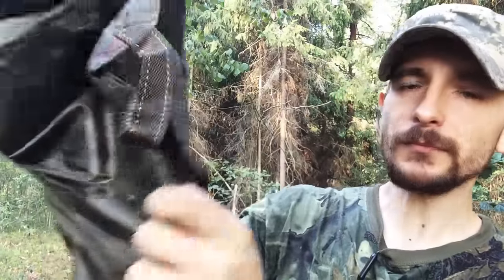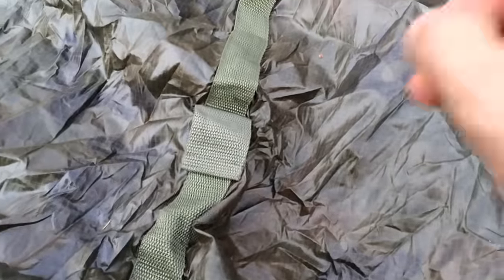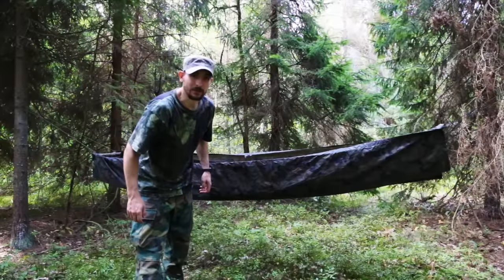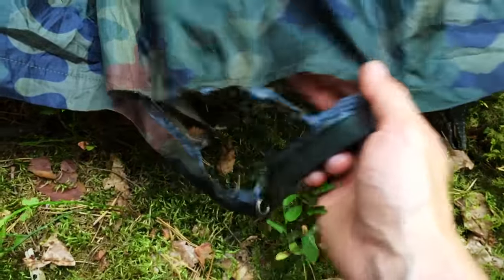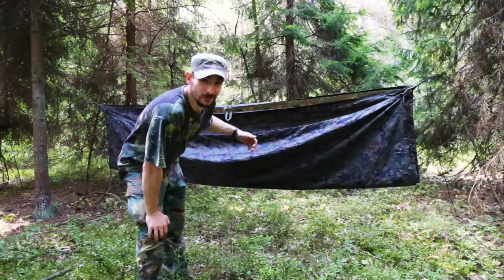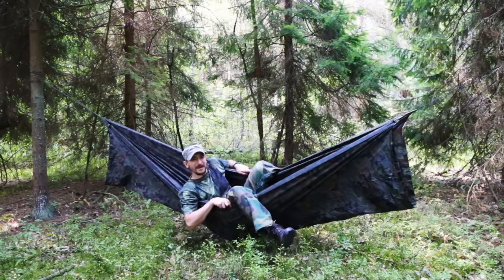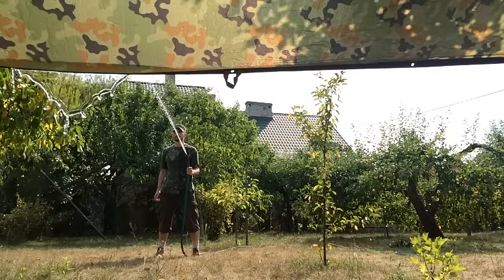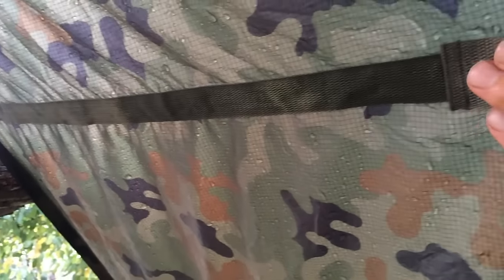KollteX Tarp - Review and Abuse Field Test (Polskie Napisy) Recenzja i Test Polskiego Tarpa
Some time ago I received a tarp for testing. I took my time to do it right as I like to 'torture' equipment to see what I can expect from it when shit hits the fan. Don't get me wrong I didn't intend to break it deliberately. I just wanted to use it like I normally would and see what fails first.
The tarp is about 3 m long by 3 m wide (10x10 ft) and weighs approximately 800 g or 1.8 lb. So it's a large, but relatively lightweight, square piece of waterproof cloth.

It's said to be waterproof up to 600 mm of water or have a 600 mm hydrostatic head. This seems like a rather poor water resistance compared to many other tarps and tents of which even the cheapest ones easily reach 2000 or even 5000 mm. But this is a separate matter and I'll get back to it later.

KollteX Tarp hammock and cameraThe main job of a tarp is to keep us dry. But this one has at least one more feature borrowed, as far as I know, from the military. It can be used as a stretcher to carry an injured person. It even has special reinforced loop-like holders. The fabric seems quite thin (and it's probably inevitable considering its low weight) but when folded in half, it's actually really strong.

Half Tent KollteX Tier OneI didn't have enough man power to test it properly but I did manage to stretch it between two trees and use it like a hammock. The first attempt ended up as a failure with me landing on my ass. That was , however, my own fault as I overthought it a bit and attached the para cord incorrectly. It tor the tarp's edge a bit but it was still usable and I tried again. This time everything went to plan and soon I was dangling few inches above the ground. I only weigh about 80 kg (176 lb) and I'm not sure how well it would work for a heavier person.

So we know the tarp can be used for carrying heavy objects. But that's an extra feature. What about it's main job? Since it wouldn't rain here, I had to produce an artificial rainfall. And it was a heavy one. I used a garden hose pouring water from close distance for good several minutes. The tarp took it well. Or so it seemed at first. On closer inspection, it turned out that the main heavy duty tape wasn't sealed at all. After asking about that, I was told by one of the distributers that this was just a prototype and the issue would be dealt with in the future.

Honestly, I don't think it should be left for later. Something like this should really be taken care of before tests. Especially that that interferes with the main purpose of every tarp - keeping rain out. Saying 'we'll do it later' just isn't doing it for me because the devil is in the detail. Unfortunately. So it isn't so much about when you're gonna do it but how it's gonna be done. And at this point, one of the most important parameters of the tarp remains a mystery.

Despite that, I decided to continue my tests and see how the tarp feels when setting it up and so on. It's huge, soft and light, which makes it easy to work with. Overall, I like the idea. It'd be interesting to see the finished product and how it takes the everyday use and abuse.

What's interesting is that it already seems to be available and costs roughly $39 or £25.
Maybe only the one I got hasn't been finished..? Or maybe it's just a different model..?